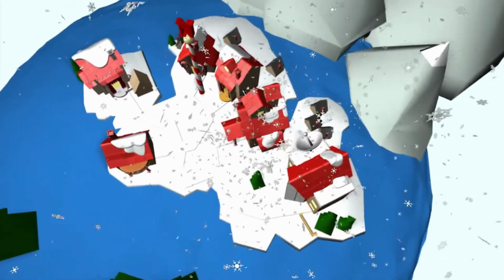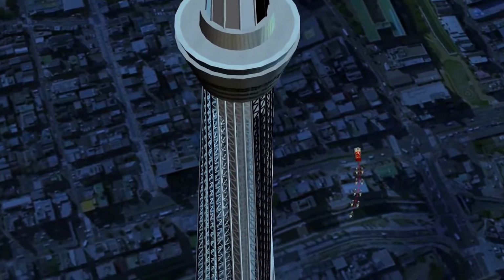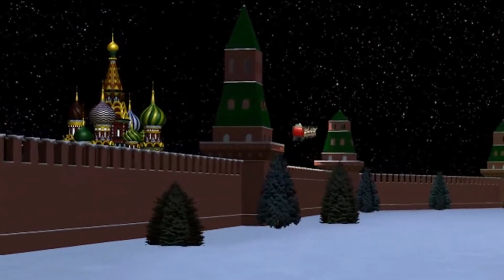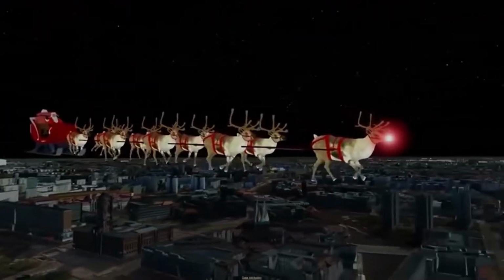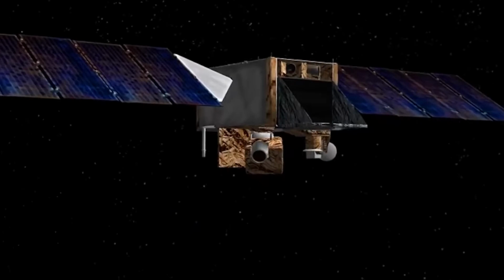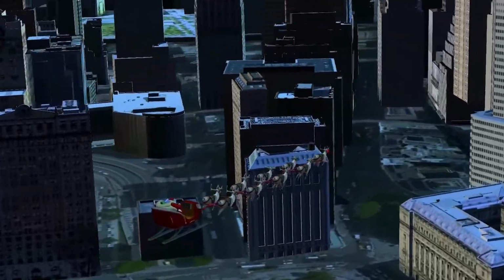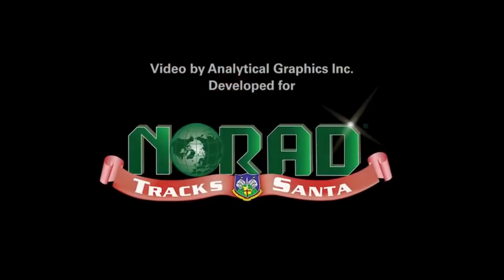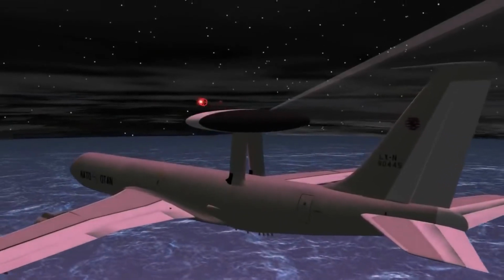2019 NORAD Santa Cams Compilation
All the NORAD Santa Cameras in 2019. Features the new cameras in Shanghai, Berlin and Houston.

Please note that the clips have vastly different audio levels. Try to keep your device's volume level at a low but comfortable level.